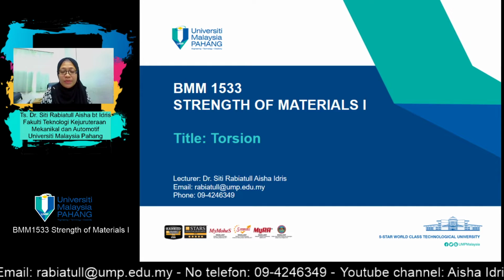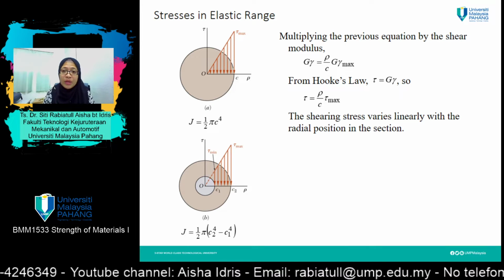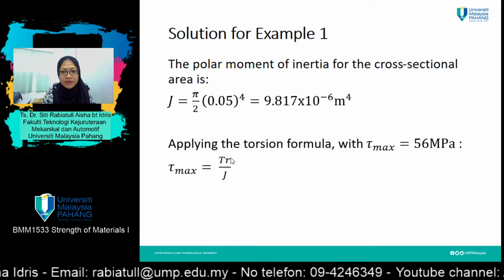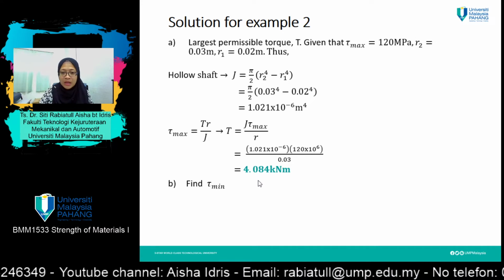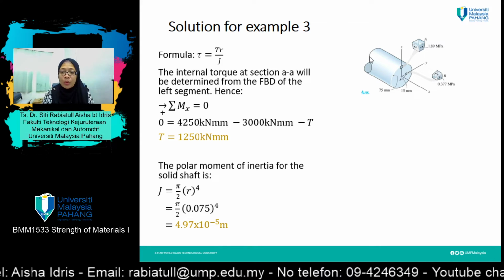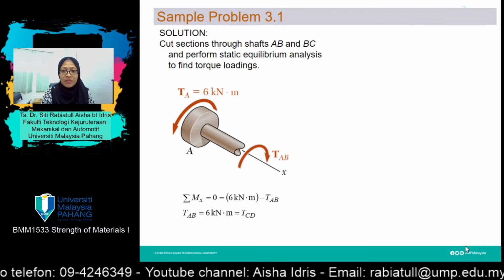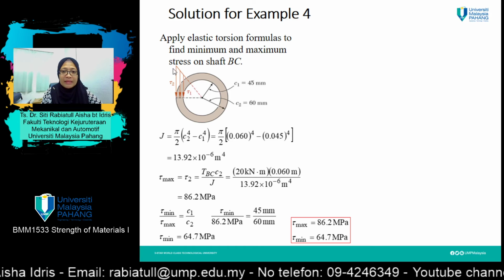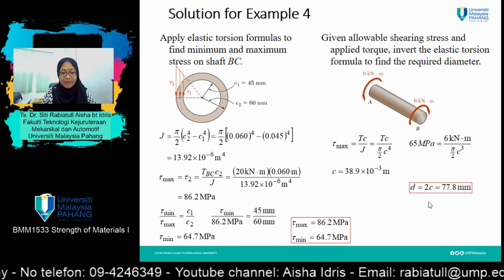Lecture 7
This video explains to you on analyzing the circular and noncircular member problems which are subjected to twisting couples or torques